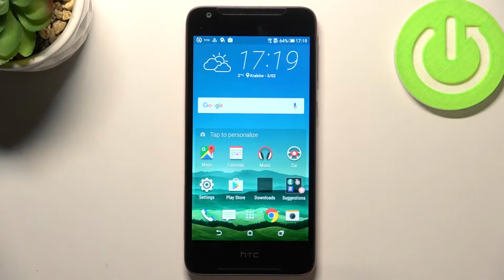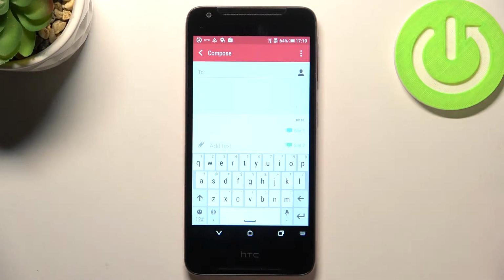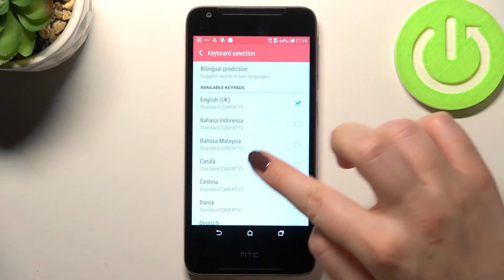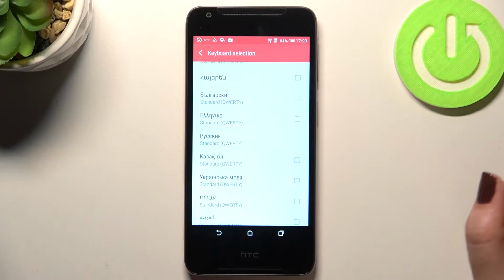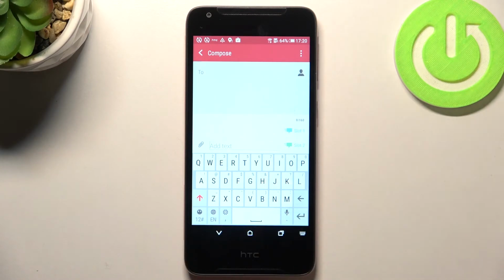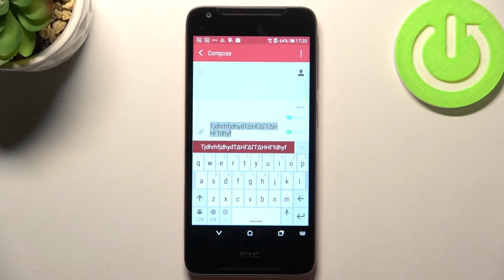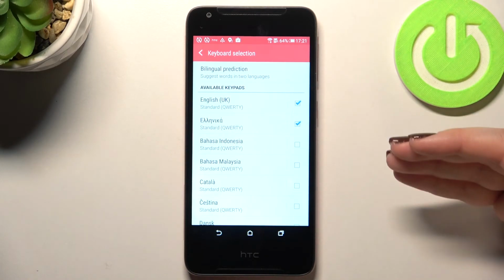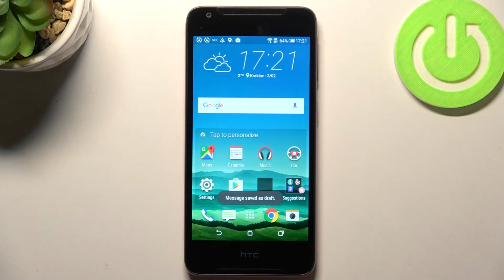How to change keyboard language in HTC Desire 628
We are presenting the best way to change keyboard language in HTC Desire 628. If you are looking for a method of changing the keyboard languages in HTC Desire 628 then follow our video instruction to smoothly set up the keyboard to your desired language. Let’s watch the above tutorial and use HTC Desire 628 keyboard in your desired language.

How to change the keyboard language on HTC Desire 628? How to get access to keyboard language options on HTC Desire 628? How to choose a preferable keyboard language on HTC Desire 628? How to set up keyboard language on HTC Desire 628?